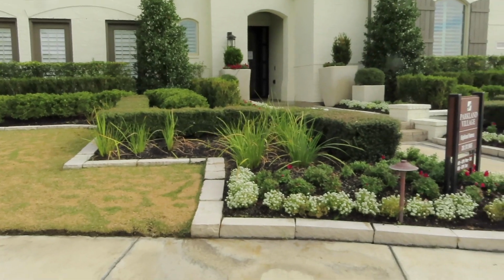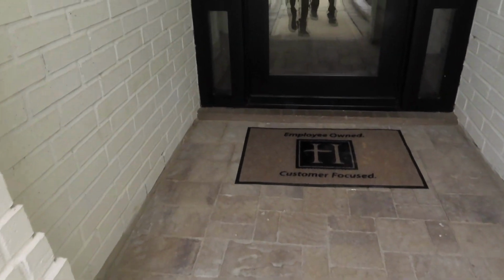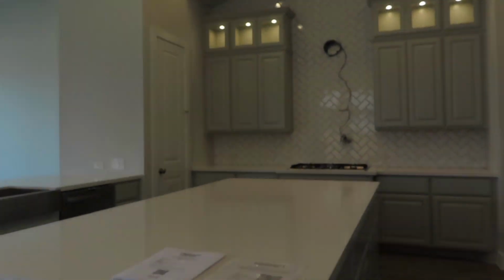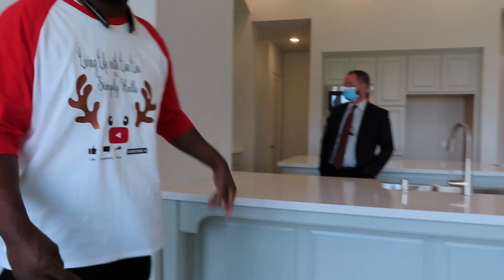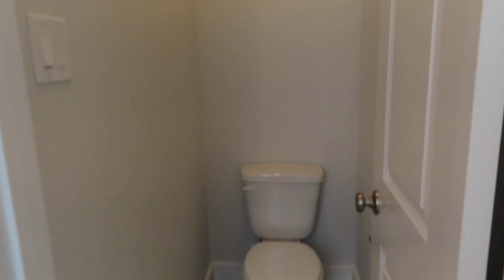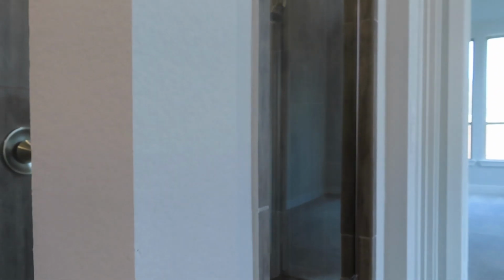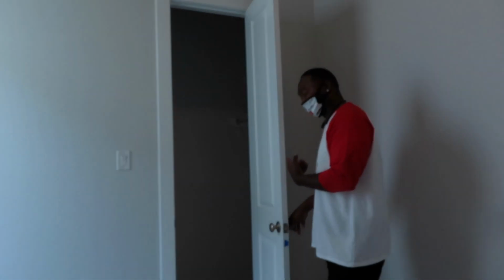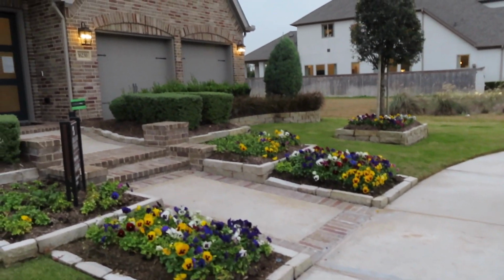VLOGMAS DAY 20/THE HUNT IS OVER!!!!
WELCOME WELCOME BACK! Today is the last day for house hunting. It has definitely been a hunt.

We will not be premiering we will post our videos @ 5:00pm EST!